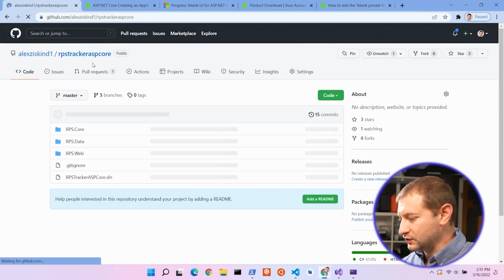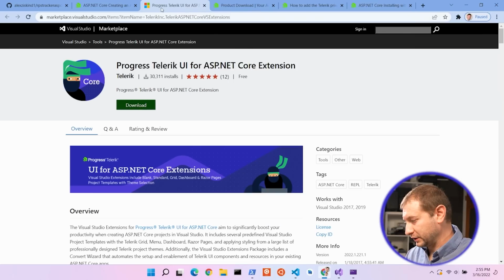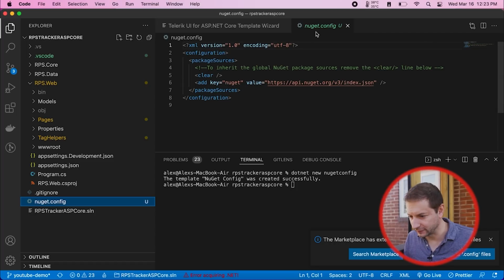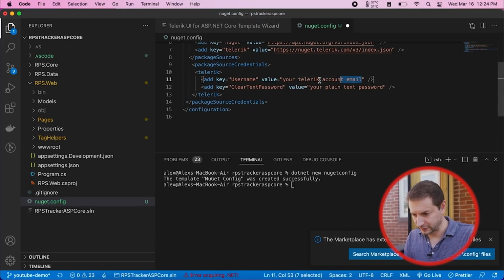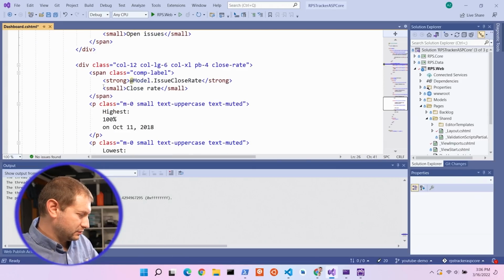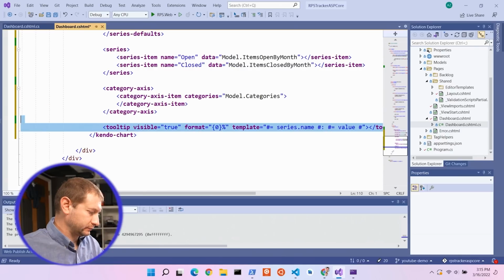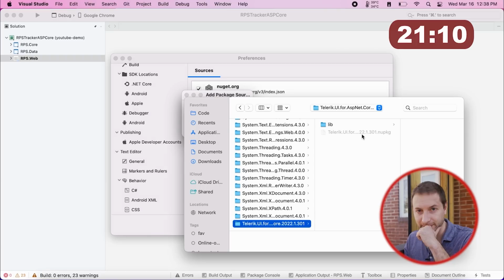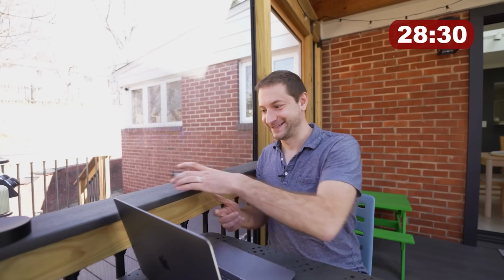Mac guy thinks he has a chance: dotnet challenge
I've build a web application using ASP.NET Core, and now I'll add some sweet UI components to it to spruce it up.